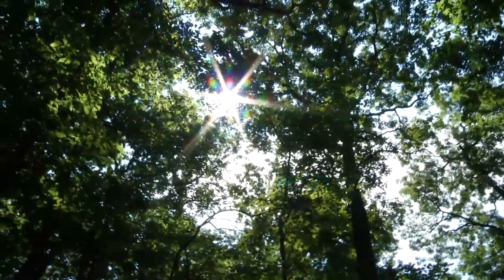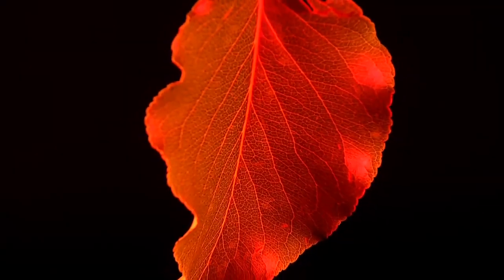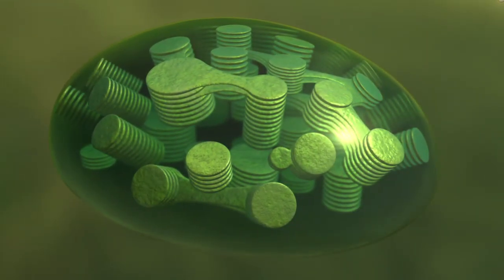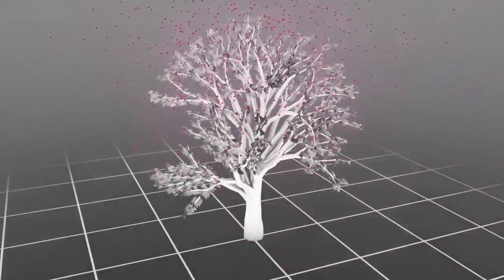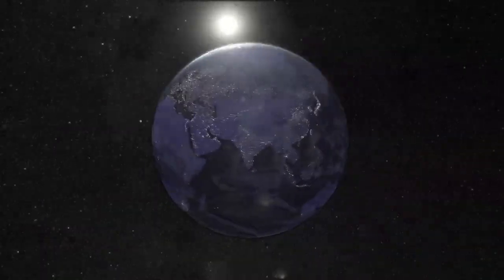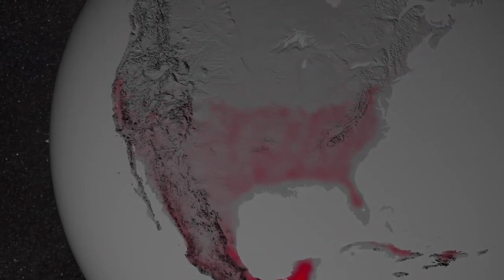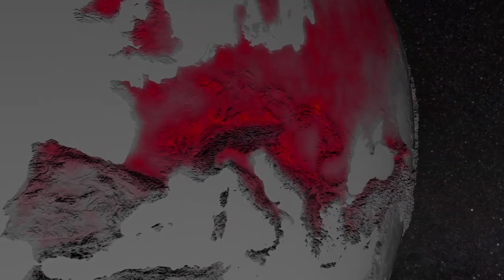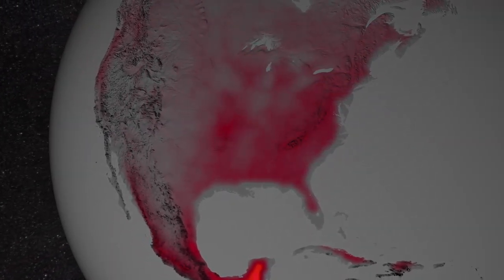NASA | Seeing Photosynthesis from Space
NASA scientists have discovered a new way to use satellites to measure what's occurring inside Earth's land plants at a cellular level.

During photosynthesis, plants emit what is called fluorescence -- a form of light invisible to the naked eye but detectable by satellites orbiting hundreds of miles above Earth. NASA scientists established a method to turn this satellite data into global maps of the subtle phenomenon in more detail than ever before.

The new maps -- produced by Joanna Joiner of NASA's Goddard Space Flight Center in Greenbelt, Md., and colleagues -- provide a 16-fold increase in spatial resolution and a 3-fold increase in temporal resolution over the first proof-of-concept maps released in 2011. Improved global measurements could have implications for farmers interested in early indications of crop stress, and ecologists looking to better understand global vegetation and carbon cycle processes.

"For the first time, we are able to globally map changes in fluorescence over the course of a single month," Joiner said. "This lets us use fluorescence to observe, for example, variation in the length of the growing season."